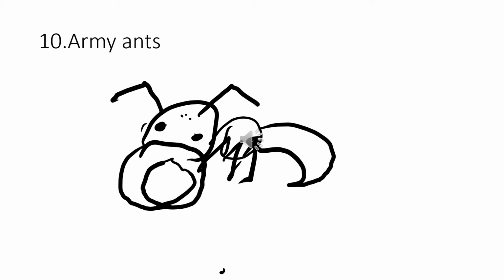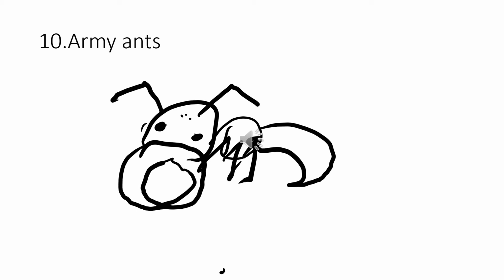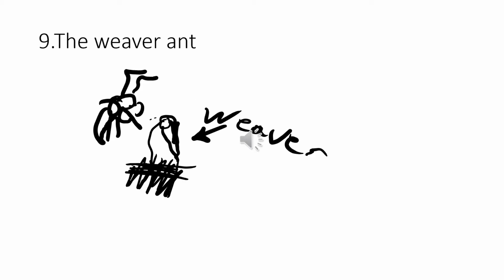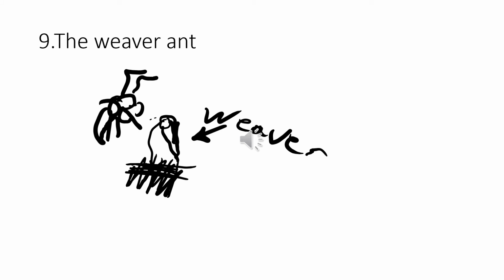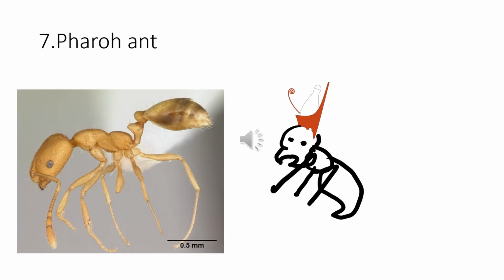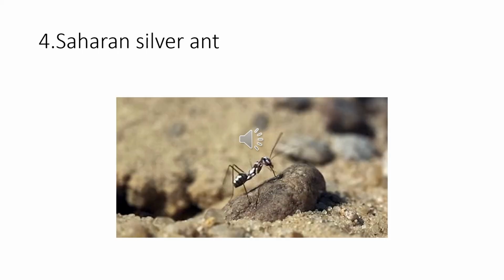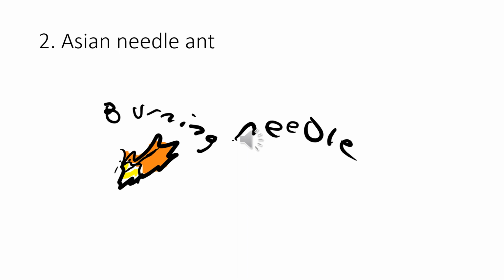ants hank atoms productions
this is on ants check out brave wilderness